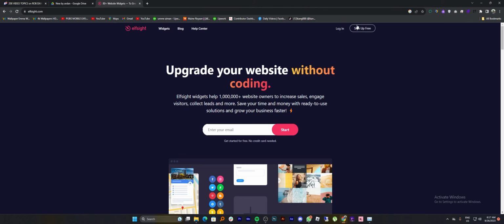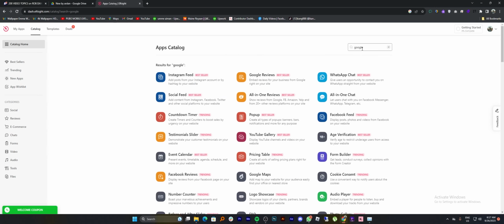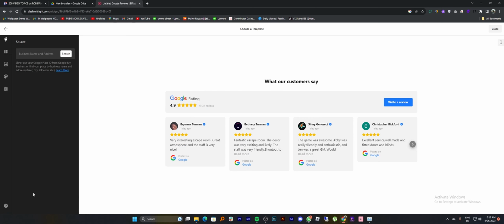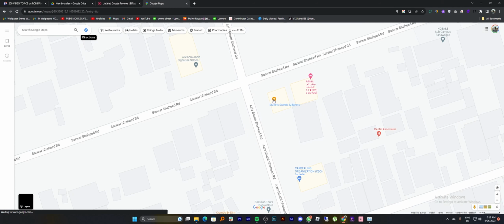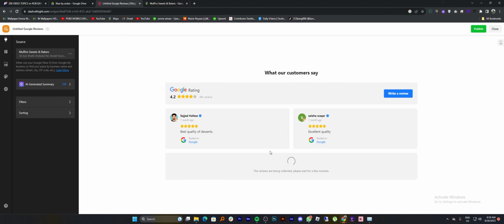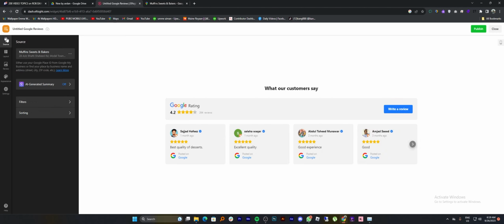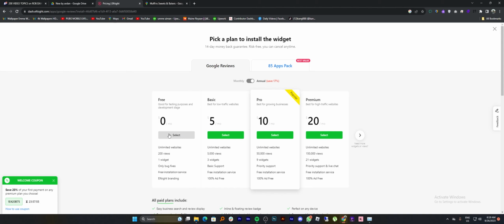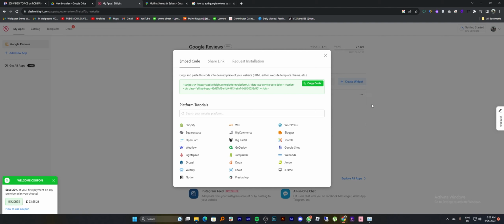ADD GOOGLE REVIEWS TO SYSTEME.IO 2025! (FULL GUIDE)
Welcome to our comprehensive tutorial on "How To Add Google Reviews To Systeme.io." If you're looking to boost your online presence and credibility, this is a must-watch video. We'll walk you through the entire process, step by step, so you can seamlessly integrate Google Reviews into your Systeme.io website. By the end of this tutorial, you'll have a powerful tool at your disposal to showcase customer feedback and attract more visitors.

0:00 INTRO
0:04 TUTORIAL